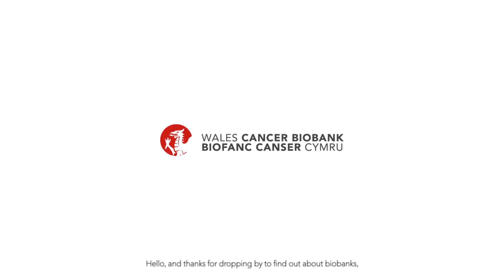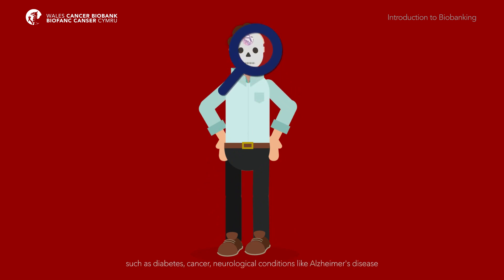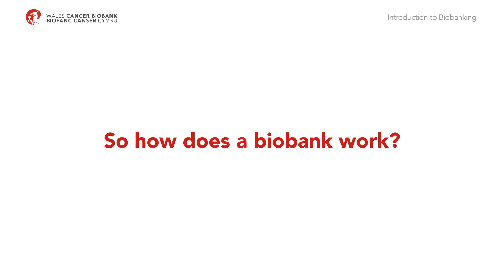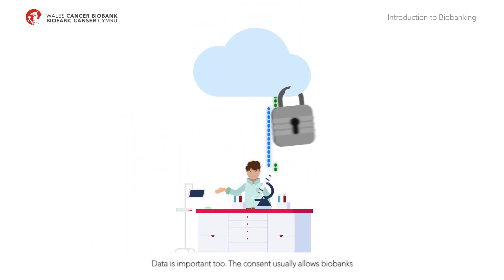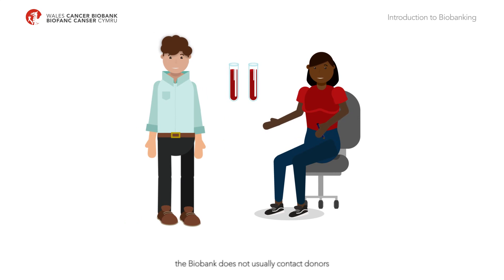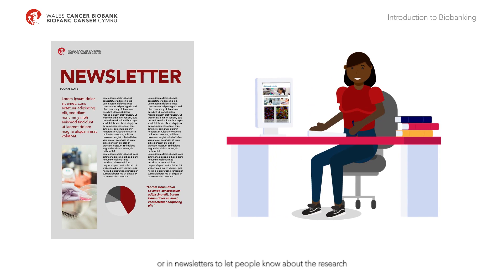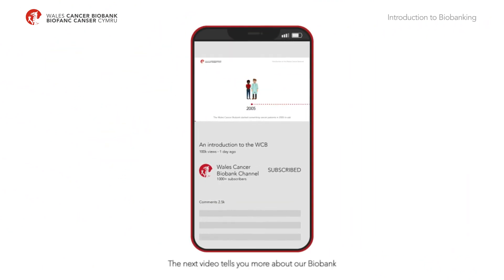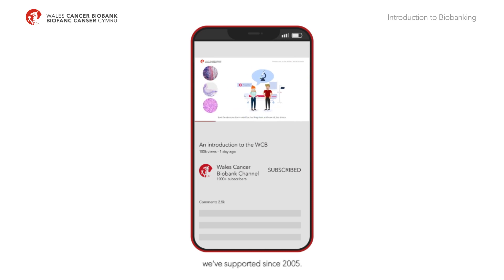Introduction to Biobanking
A brief introduction to what biobanking is and how it supports the research community